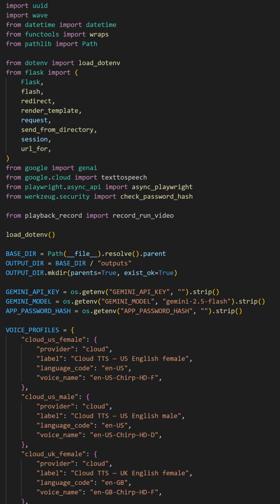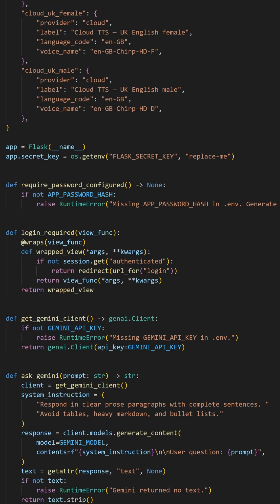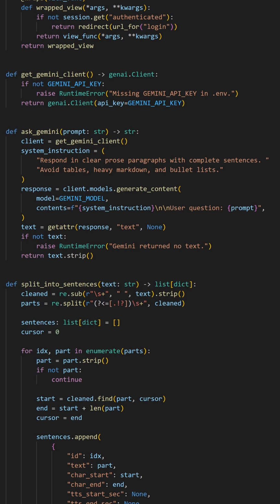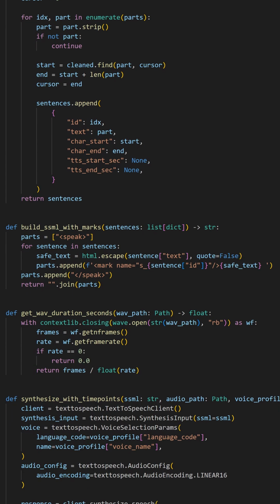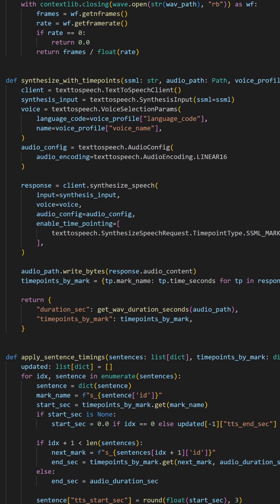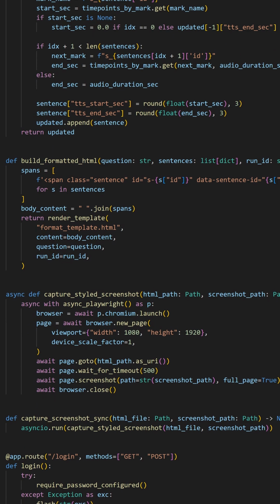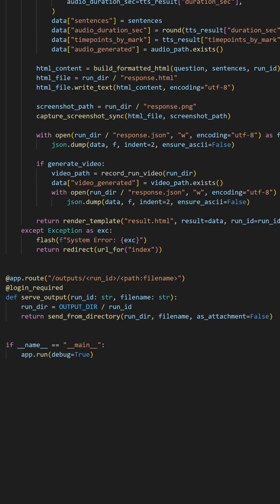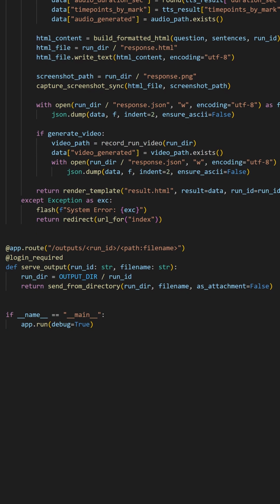Accessible Python App - Scrolls Down Long Images and Reads Text Aloud - Text to Video with Speach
The video demonstrates a Python-based Flask application designed to automate the creation of accessible text-to-speech videos. It functions by taking input text and converting it into a video pipeline that includes spoken audio, synchronized on-screen text, and optional imagery.
The core functionality begins with a speech synthesis chain that attempts to generate audio using ElevenLabs, falling back to OpenAI or Google Text-to-Speech if the primary services are unavailable [03:06]. This multi-provider approach ensures the application remains resilient. Once the audio is generated, its duration sets the master timeline for the video, ensuring the visual elements stay perfectly in sync with the narration [06:04].
For the visual presentation, the app pre-processes text into sentences and wraps them into lines that fit the screen [08:09]. It employs a dynamic font scaling system that adjusts based on the total word count to maintain readability [06:44]. During playback, the current sentence is highlighted with a blue rectangle against a dark background, while surrounding sentences remain visible in a dimmer gray to provide context for the viewer [09:12].
The application also supports an optional intro image. If an image is provided and is taller than the target frame, the app automatically generates a vertical scrolling effect to cover the duration of the audio [12:19]. The final output is rendered using MoviePy into standard MP4 formats, including portrait, landscape, and square orientations to suit different platforms like TikTok or YouTube [13:41].
Beyond generation, the code includes integration for broader automation workflows. It features routes for uploading completed videos to Google Drive, YouTube, or TikTok, and can send progress notifications via Telegram [15:16]. The video concludes by noting that while the current implementation is highly effective for read-along content, further accessibility could be achieved by adding native subtitle exports (SRT/VTT) and maintaining text overlays even when background images are present [18:25].